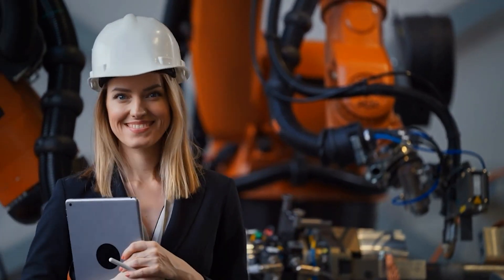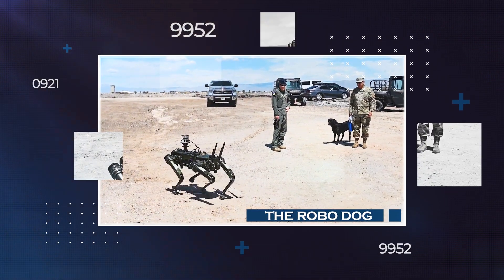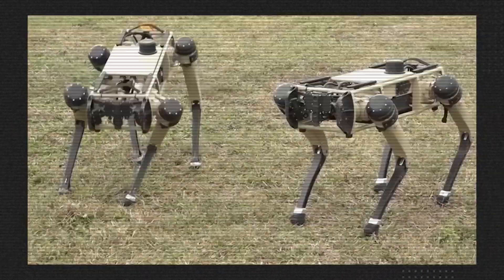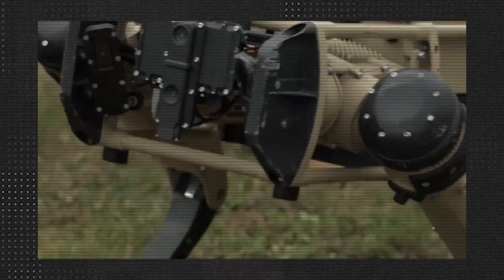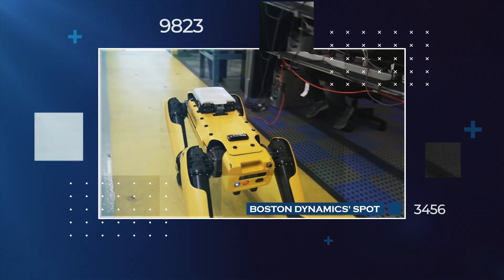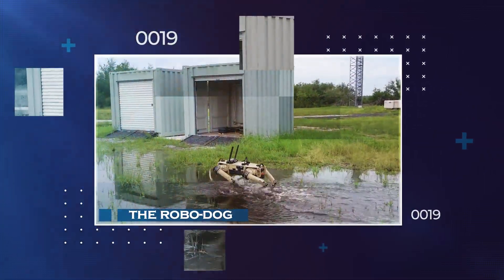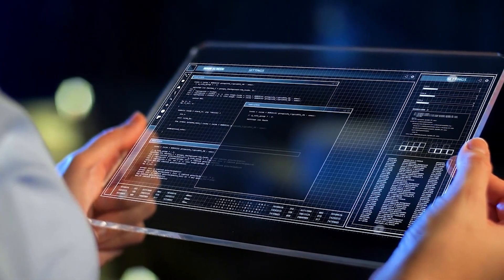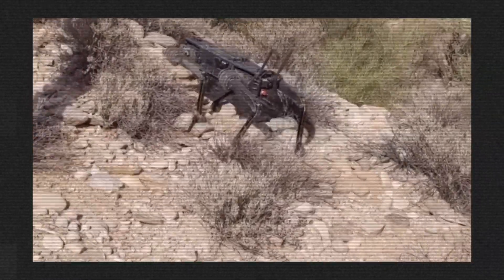How Ghost Robotics Created an Incredible Robo Dog!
In recent years, scientists and engineers have been working on creating robots that can move and act like real animals. One exciting example is Ghost Robotics and their creation called the Robo Dog. These special robots have caught the attention of researchers, tech fans, and the public because they show us what it could be like when smart machines can interact with the world just like animals.

In today's video we look at Ghost Robotics' Robo Dog.

Inspired by Here's Comes the US Army's New Super Robo-Dog With Sniper Rifle

Inspired by New Super Intelligent Robot Dog

Inspired by I put a gun on a robot dog